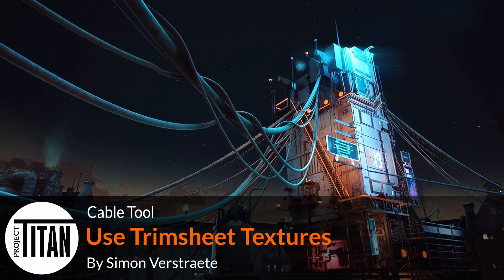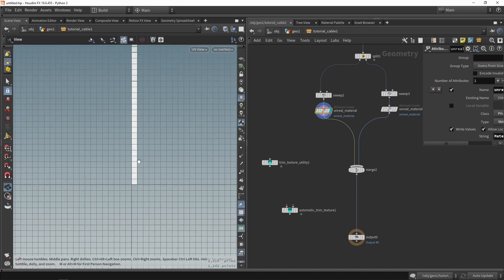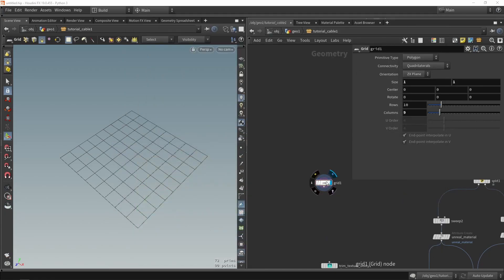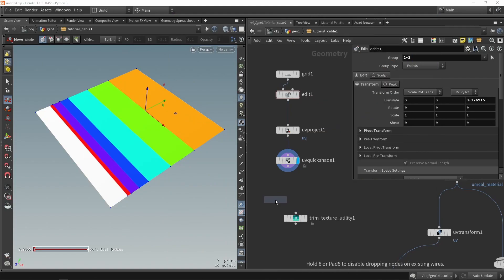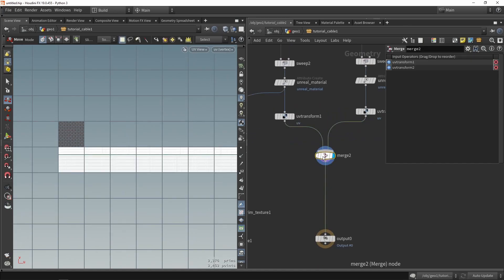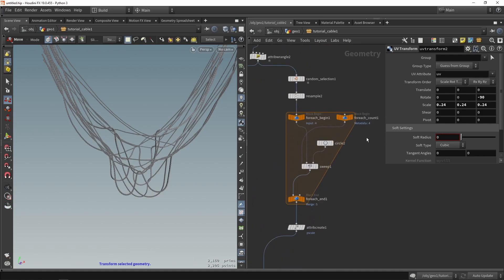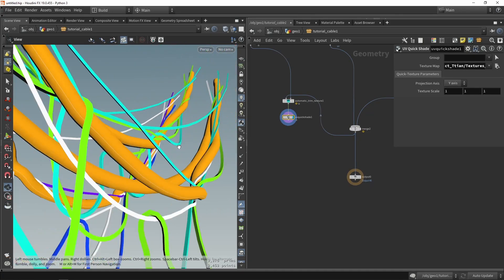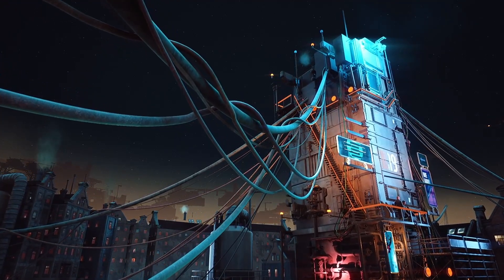Project Titan Cable Tool | Part 6 | Use Trimsheet Textures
Learn how to set up UVs on the cables then work with SideFX Labs tools to prepare trim sheet textures. A For Each Loop will again be used to randomize the assignment of trim textures to the smaller cables.